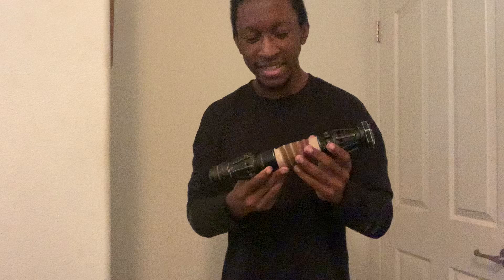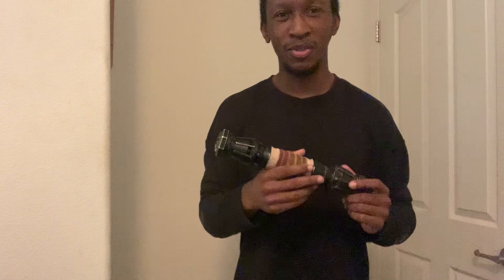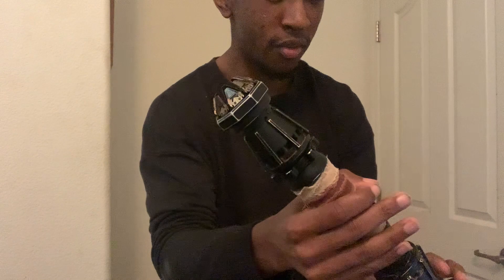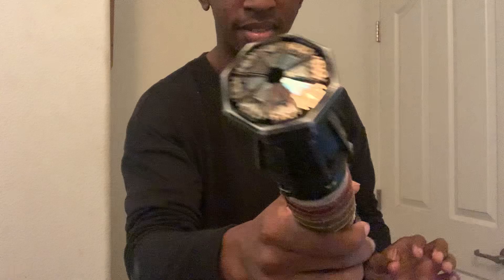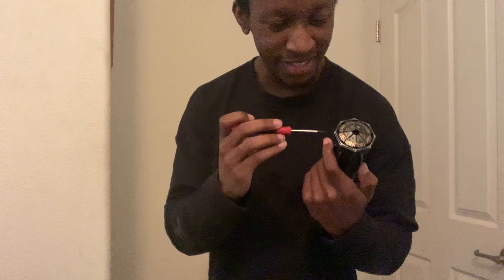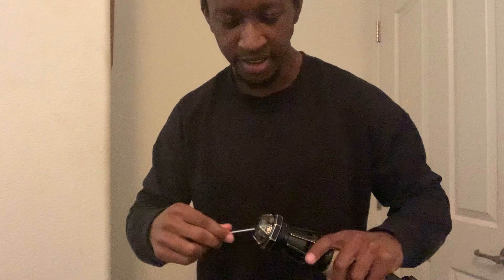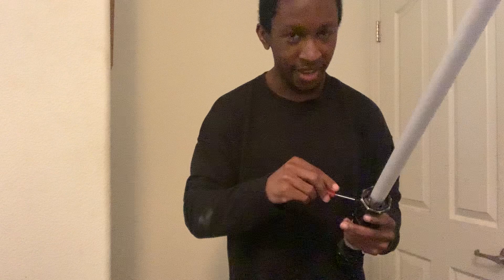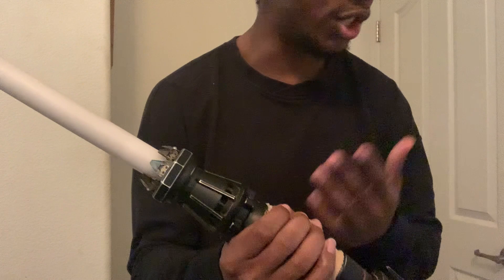Denis Lukyanov's SCAVENGER Rey's Lightsaber hilt Demo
May the force be with you all!